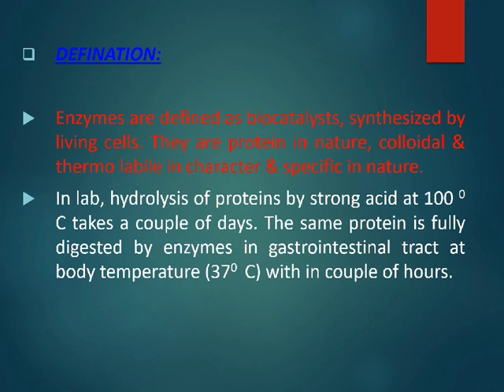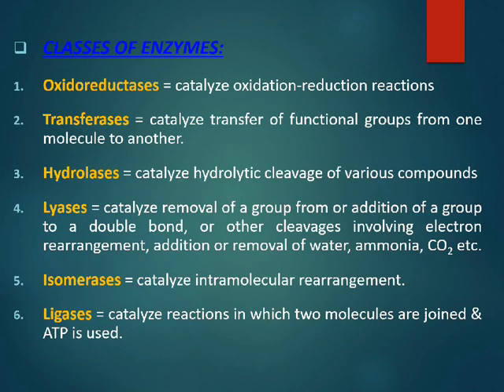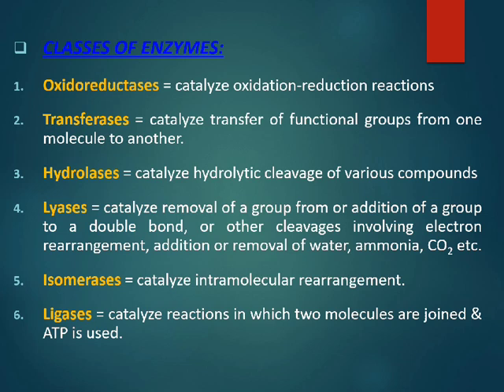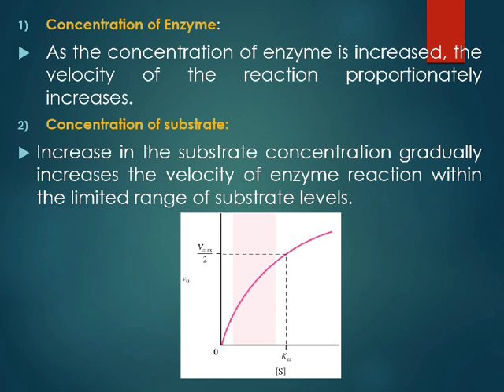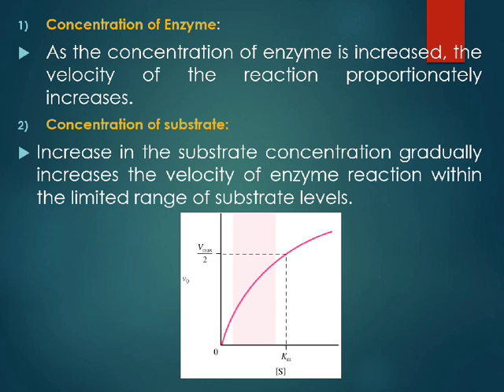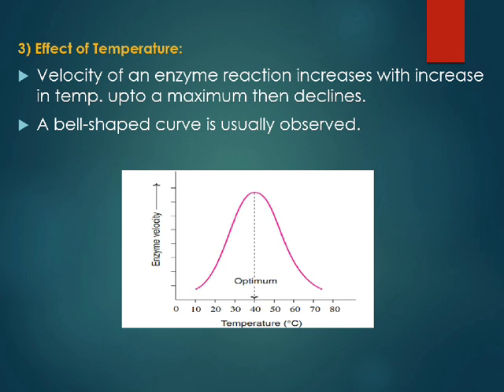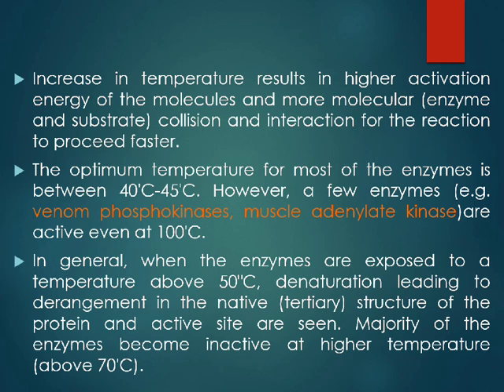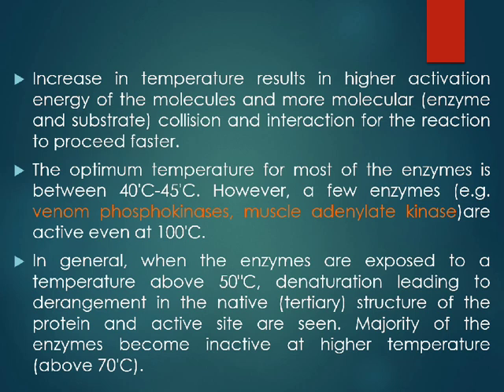Enzymes: Essential Catalyst By Janki Patel_Associate Professor_Sharda School of Pharmacy